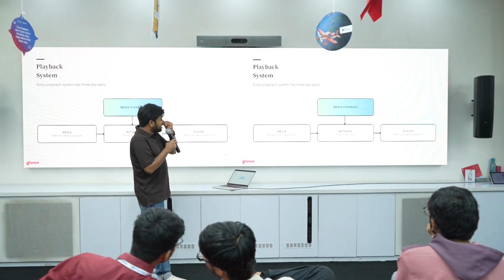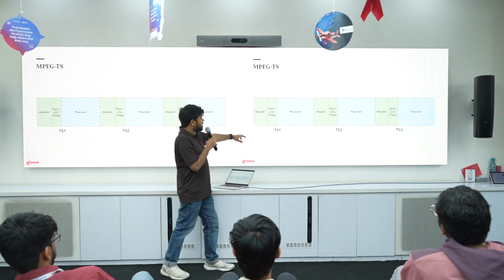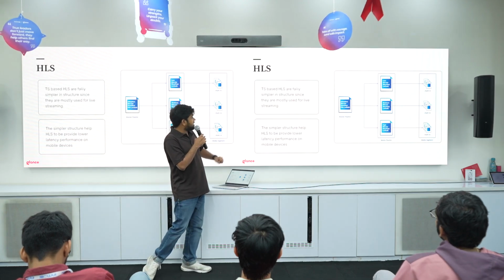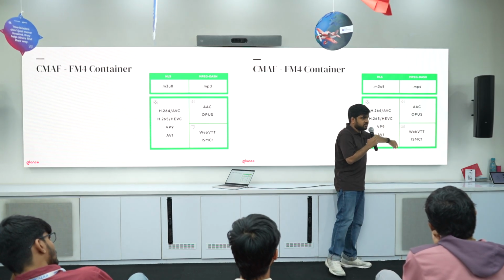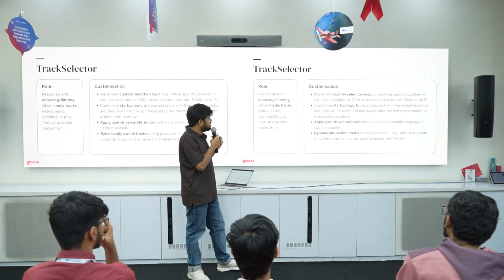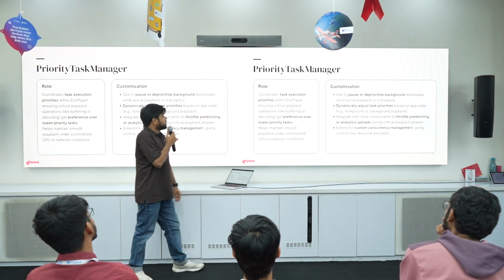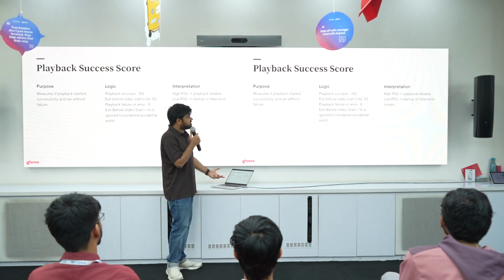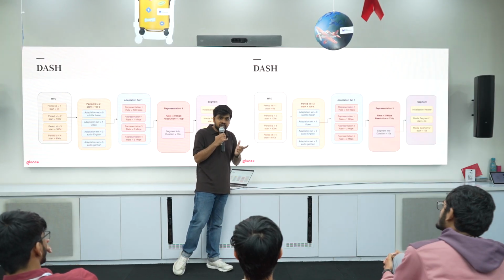From Fundamentals to Deep Dive: Unpacking Video Streaming with Exoplayer - Ankur Mudgal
In this talk, recorded at the DroidTribe Android Devs Meetup – Bengaluru (10/10/2025), Ankur Mudgal dives deep into how video streaming works under the hood and how ExoPlayer can be customized, debugged, and extended to deliver seamless playback experiences at scale. 🚀

✅ What You’ll Learn:
→ Understanding media streaming fundamentals — codecs, containers, and protocols
→ How adaptive streaming (HLS, DASH, CMAF) really works
→ ExoPlayer architecture and key components (Renderer, TrackSelector, LoadControl)
→ Techniques to customize buffering, bandwidth, and error handling
→ Building observability and performance scoring into your playback pipeline
→ Debugging playback with listeners and network insights